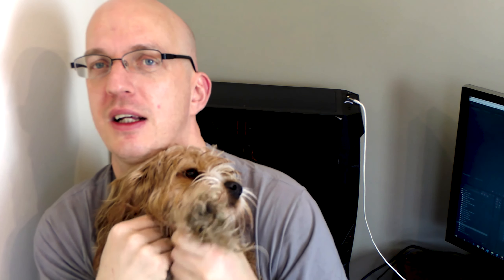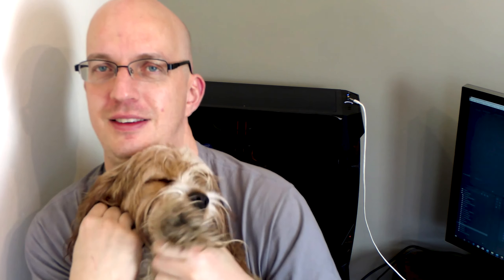Why is Post-Natal exercise boring?